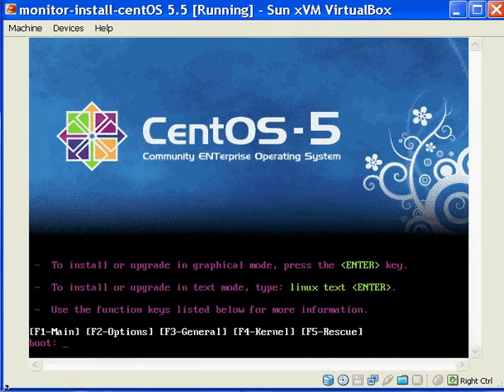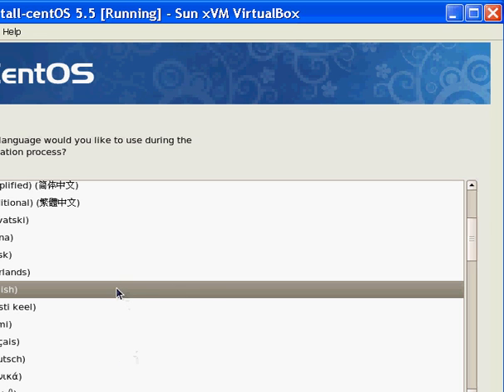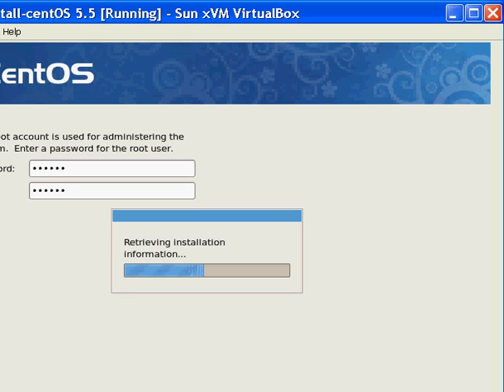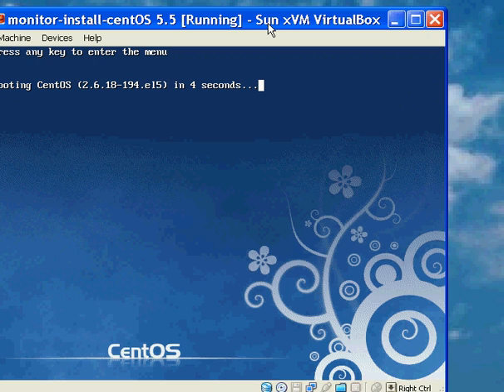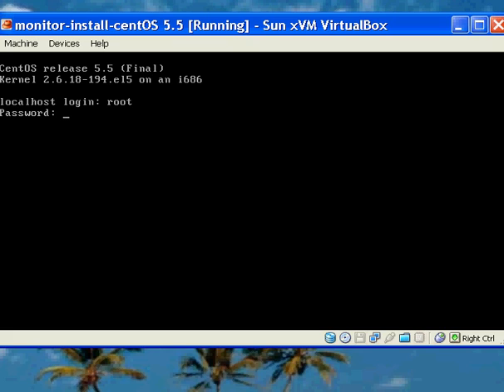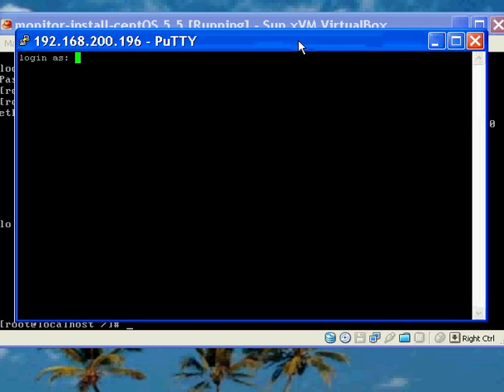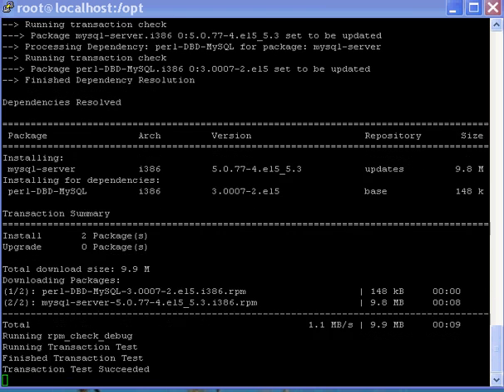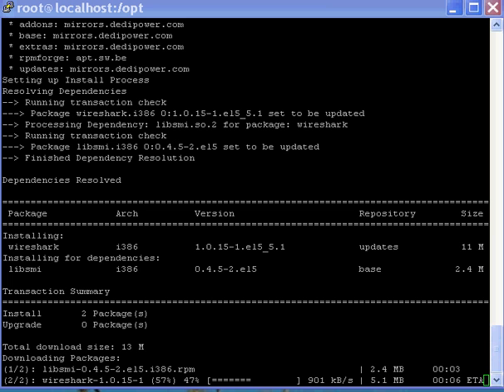Monitoring System with CentOS+Nagios+Cacti Part 1/3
Part 1/3 of creating a system for monitoring your network